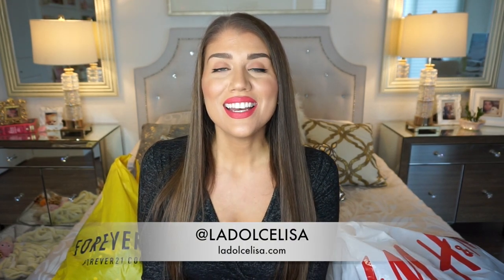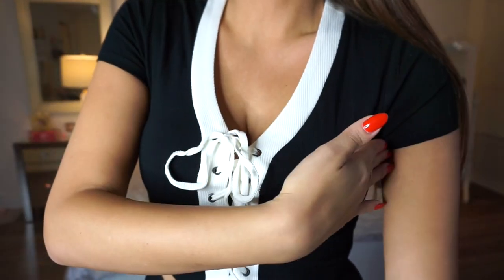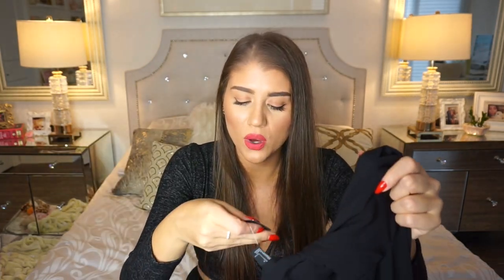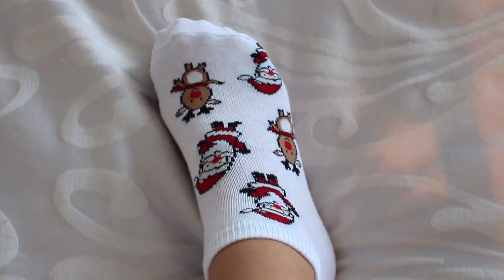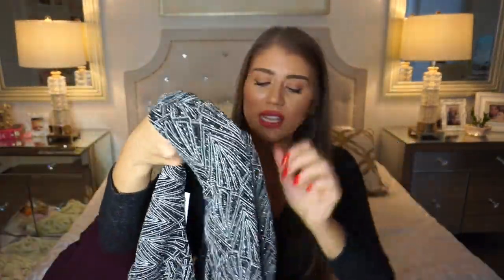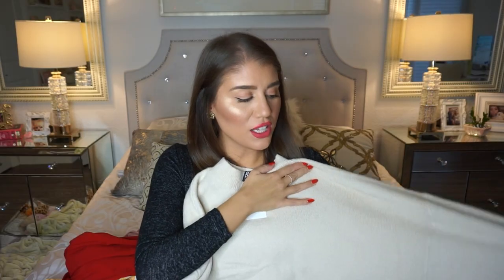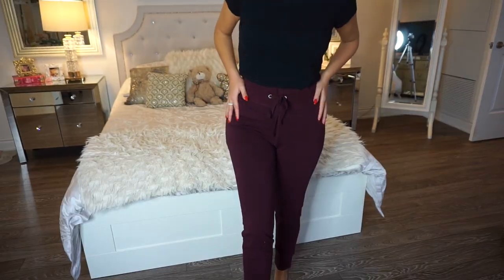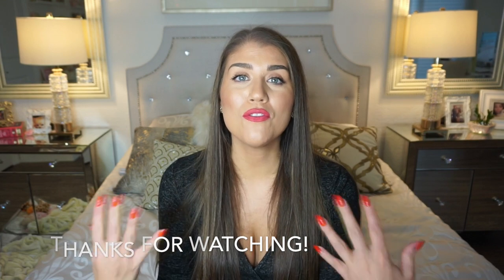Forever21 + H&M Try-On Haul | Affordable Winter Clothing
Hi everyone! If you love SALES, and are excited for Winter clothing, this is the haul video for you! I love finding the best deals on clothing, accessories, and more! Forever21 and H&M often have great sale items, so I picked up quite a few things and every single item was under $20 (CANADIAN)! A few items were regular priced, and I was quite impressed with how affordable certain regular priced items were, particularly at H&M! I hope you enjoy this haul video, as I tried on every item for you to get a better idea on how they fit! I have also included my sizes in the video as well, as that may help some of you out. You can find these items in store (like I did) or even online as it can be a bit easier to shop the websites. I hope you enjoyed these winter inspired looks (with even a few Christmas/Holiday items thrown in) that won’t break the bank! I should also mention, with Black Friday right around the corner, I'm sure you can even find a few of these items further on sale! Happy Shopping :)